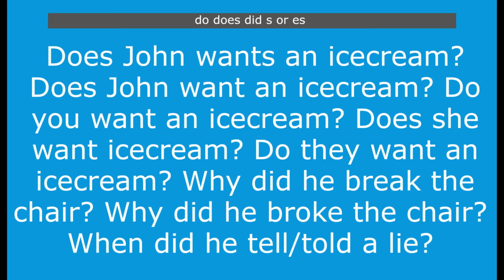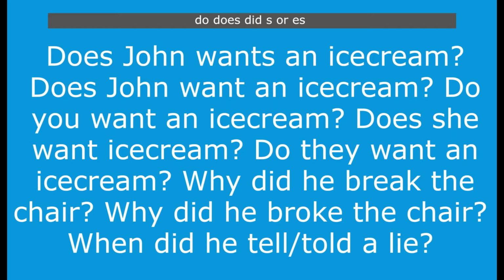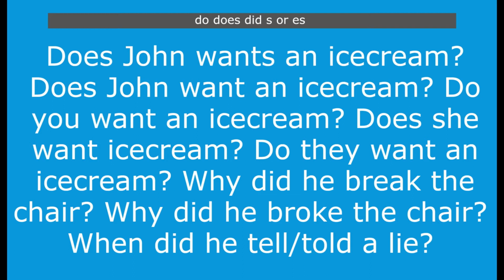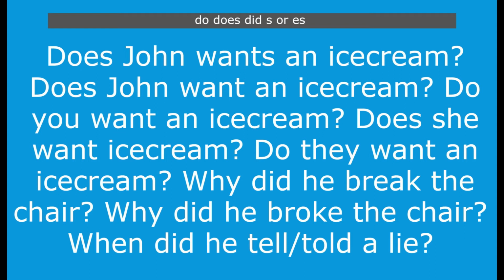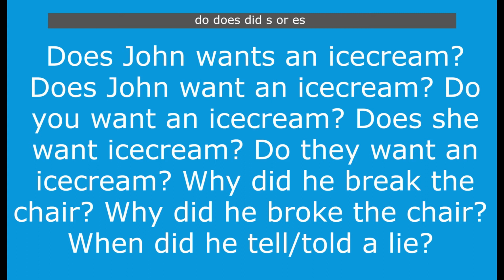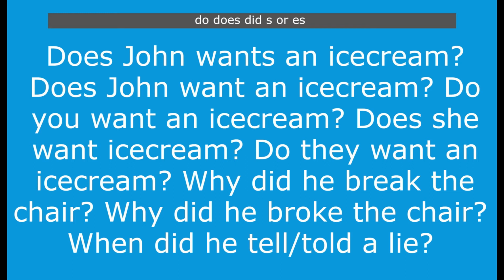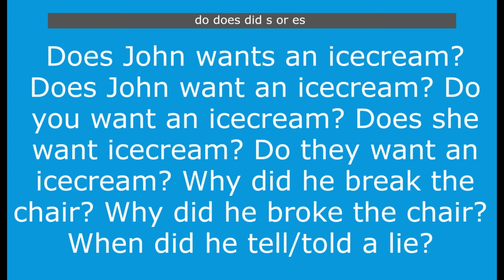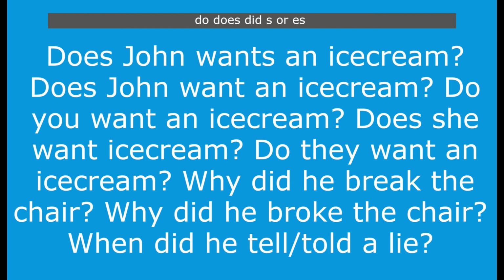English grammar Rules Interrogative Sentences with 'does/ do/ did' and WH Questions what why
How to make different new sentences with just one word. Verbs Prepositions nouns Gerunds pronouns Past participles Subject object Adjectives Adverbs Conjunctions   Parts of Speech.  You can make different English sentences with one word. For English Speaking Practice, think in English about your Daily Activities and make sentences. What did you see today in the market or at the road? Make a small story.